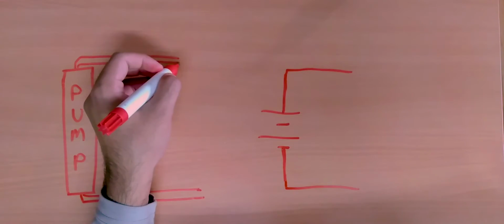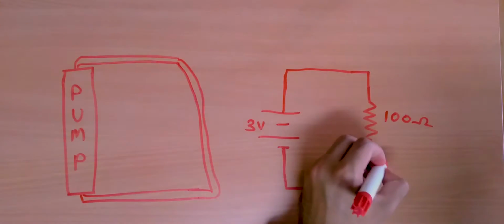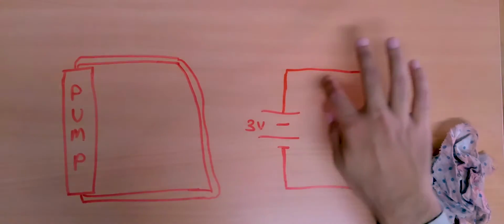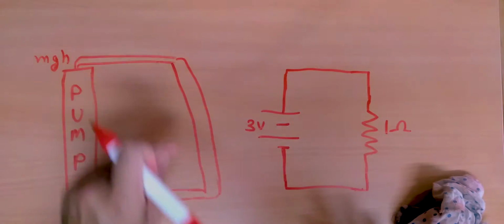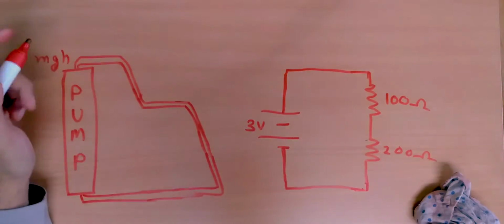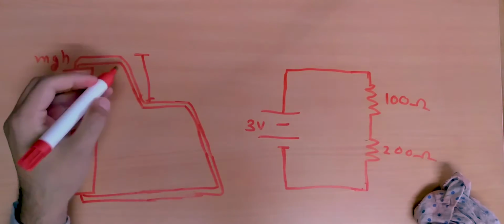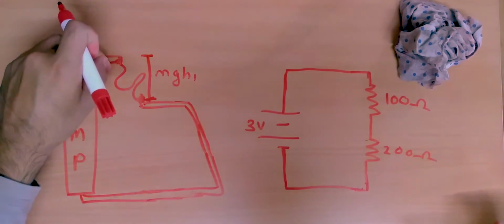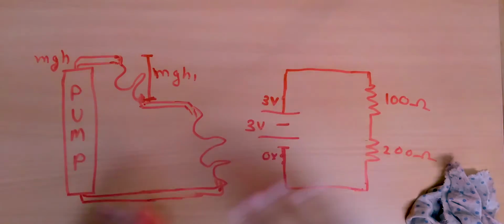Potential Drop Clarification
This video is a clarification of the doubts some of you had about potential drop across resistors.